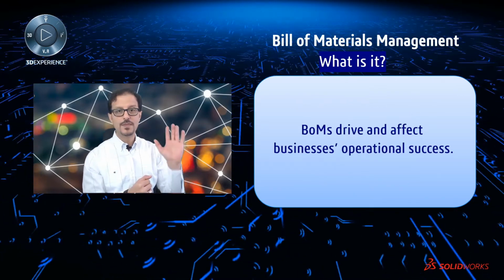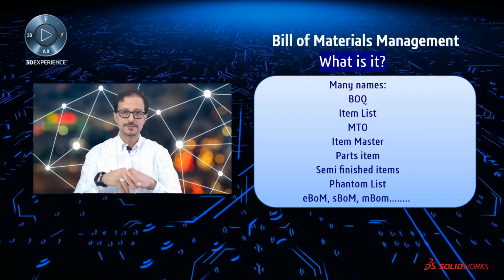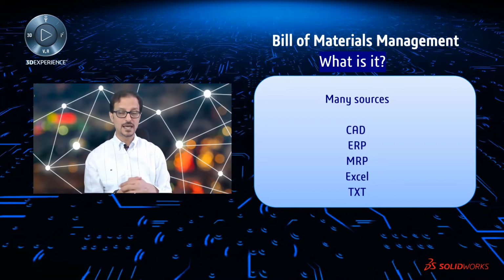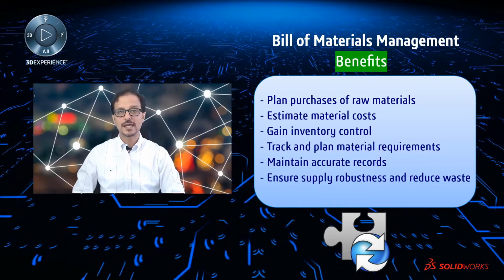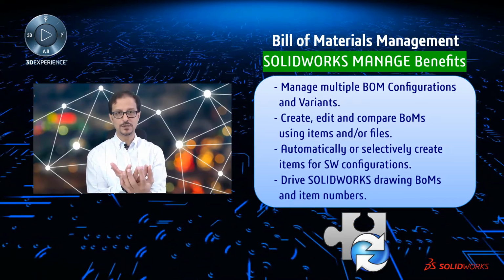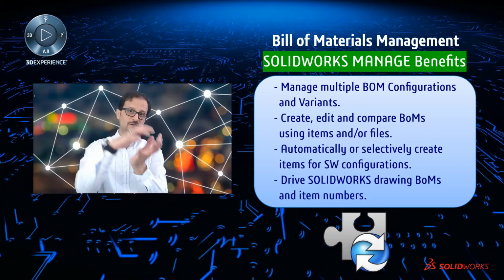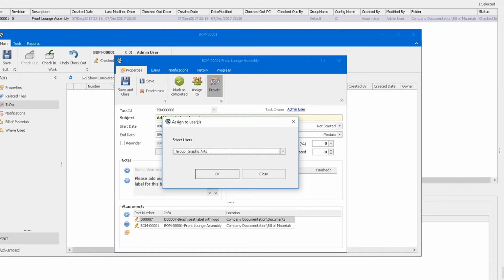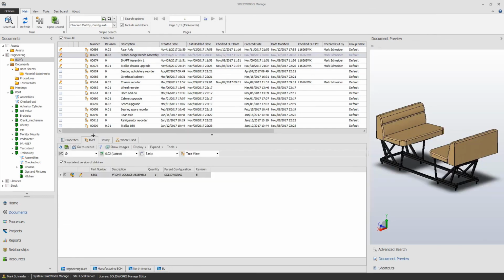SOLIDWORKS Manage - Bill of Materials Management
Introduction to Bill of Materials Management and why it is worth.